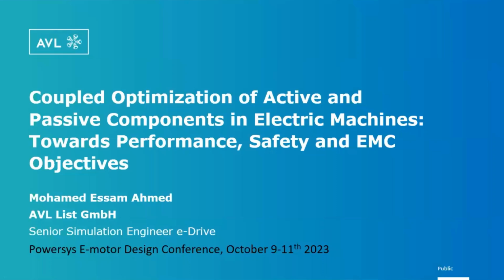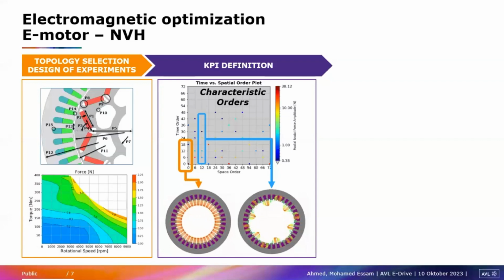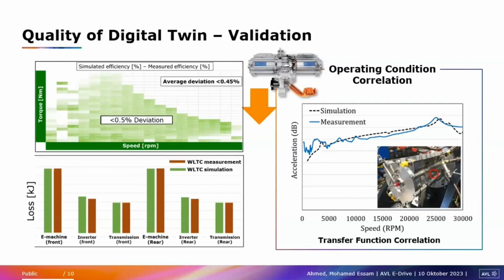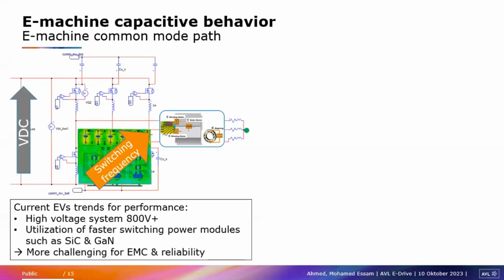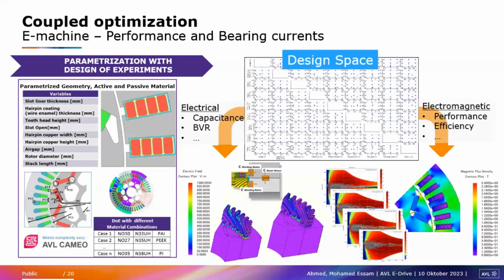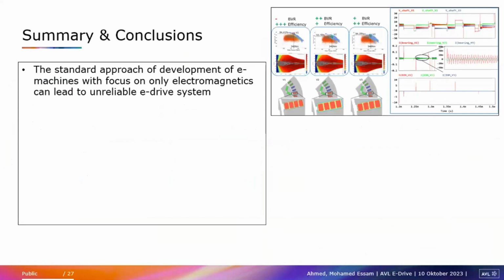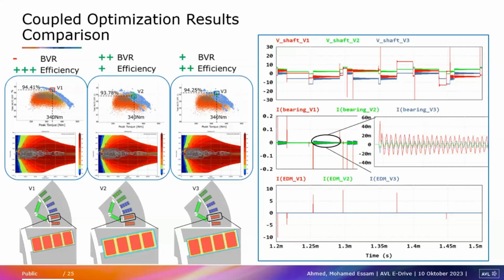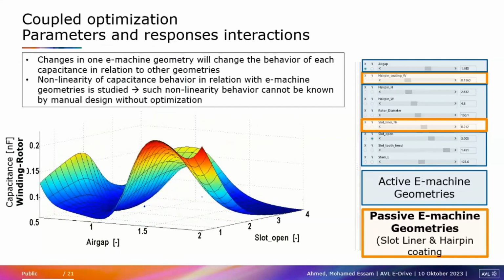Coupled Optimization of Active And Passive Components in Electric Machines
The study covers coupled optimization of active electromagnetic components (such as magnets, copper, and lamination) and passive electric components (e.g., insulation paper, winding coating and wedges) in electric machines. The insulation system of the electric machine acts as an EMC transfer path that influences electromagnetic compatibility and safety as it can lead to increased parasitic capacitive coupling and sequentially, early failures of bearings due to bearing currents or electric discharges. The study proposes a multi-physics optimization approach that simultaneously targets performance, safety, and EMC objectives, integrating electromagnetic and electrical reliability considerations. The optimization considers electric machine geometries and their impact on parasitic capacitance, addressing EMC issues and enhancing the electric reliability of the e-machine.